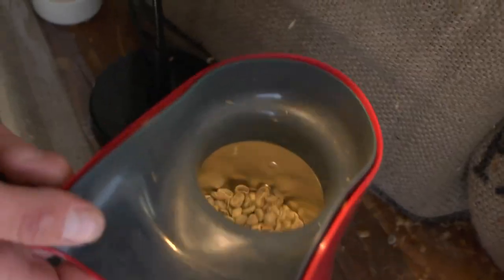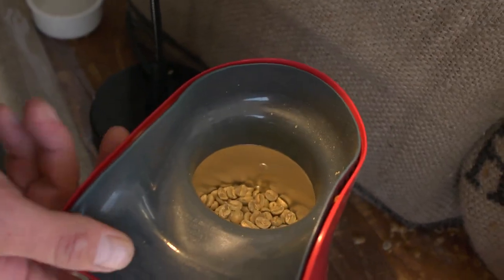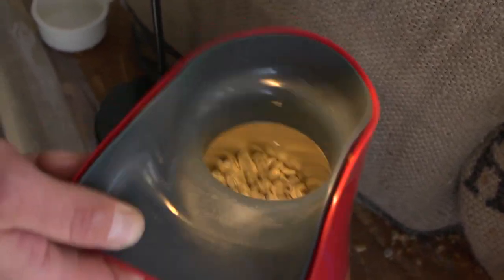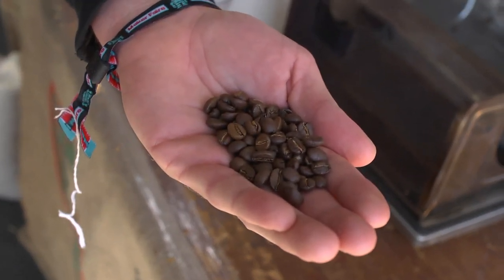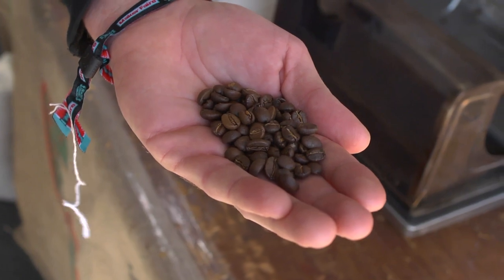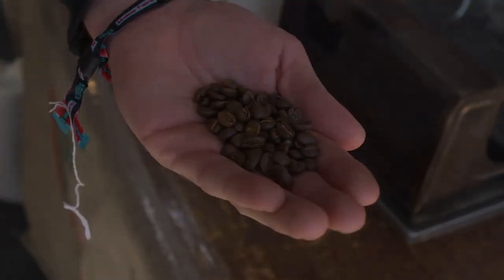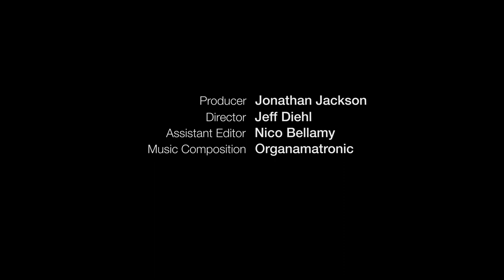Roast Those Beans at Home: Sweet Maria's Home Coffee Brewing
Sweet Maria's at Maker Faire Bay Area 2011